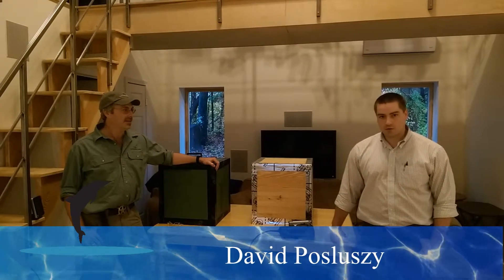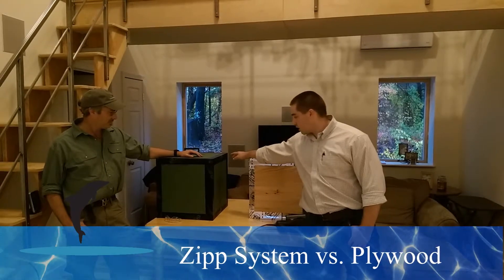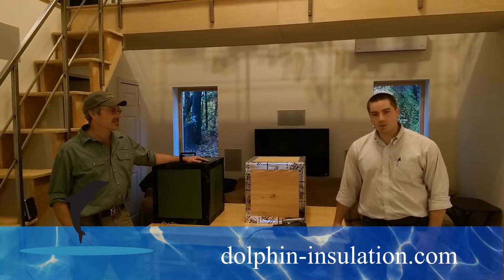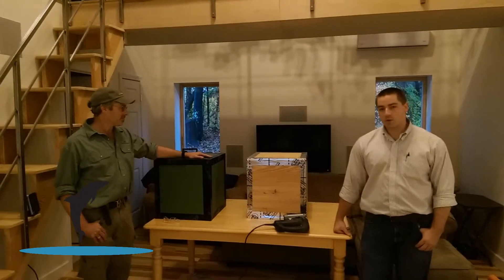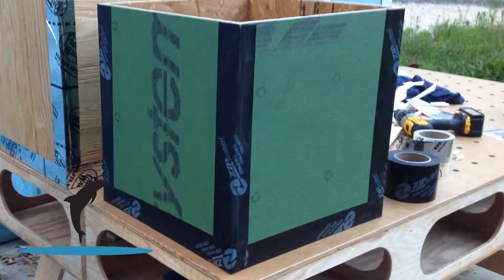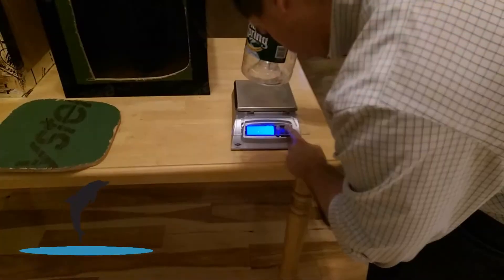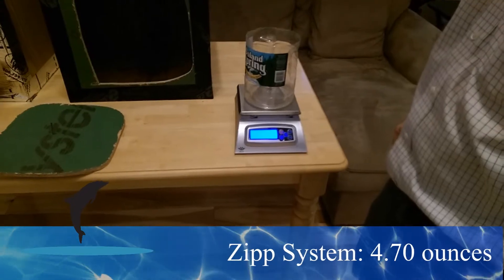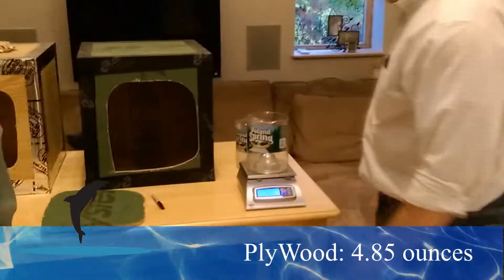Dolphin Insulation Plywood Moisture Permeability Test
Dolphin Moisture Permeability Test with Plywood and the Zip System. Check out David's recent video blog on whether there is a difference in moisture when using plywood or the Zip System.